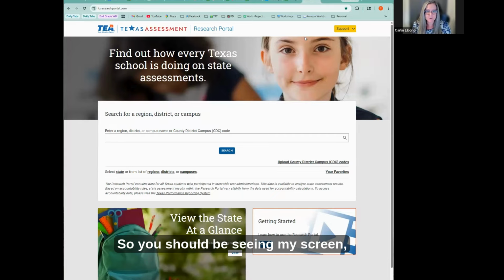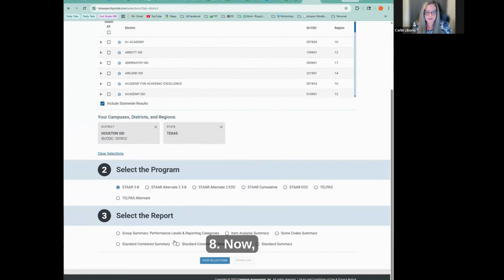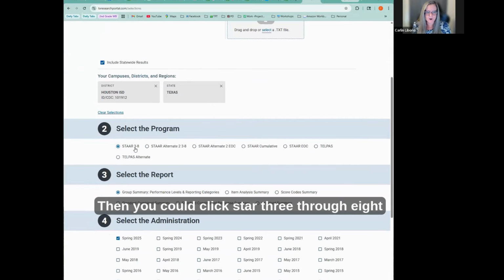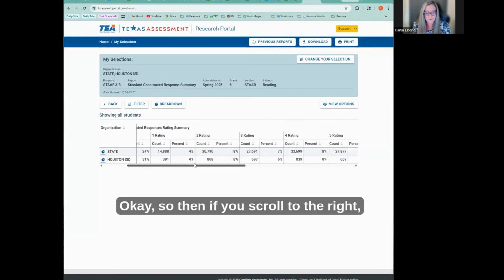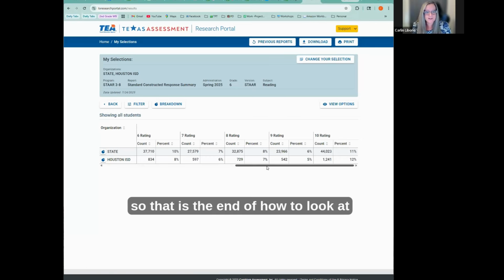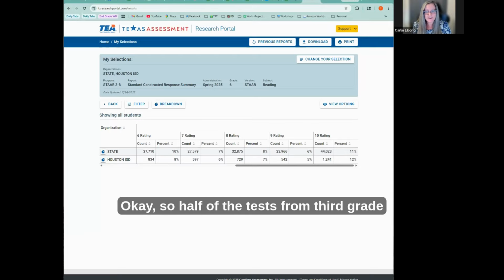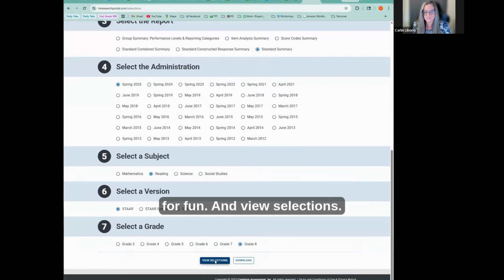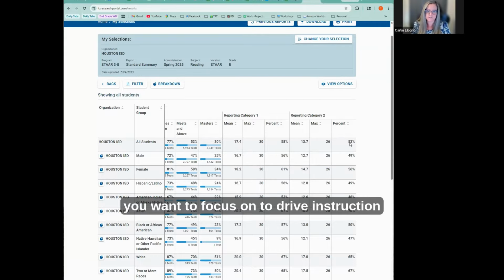DIY - Data Dig - 3 Parts of STAAR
One of my favorite things to do is to look at data! This video was inspired by a workshop I did for a school district on Monday where we did a DEEP DIVE INTO DATA & broke down areas of the STAAR test. This is the DIY behind the scenes to show you how to look up your district and campus data compared to the state. It looks at 3 different areas of the STAAR test.

0:00-0:50 - Introduction
0:50-1:05 - PLC Questions covered in this data dig training
1:05-4:16 - Part 1: Approaches/Meets/Masters - District vs. Texas
4:17-9:24 - Part 2: ECRs - Zeroes and percent of 8s-10s - green/yellow/red
9:25-13:49 - Part 3: Reading vs. Writing (Category 1 vs. Category 2 - which is stronger and which is weaker?)
13:50-15:54 - Solution to the Problem

 Teachers reflected on the following...

🎉What are we doing well?
🤔What areas do we need to improve?
👩🏻‍🏫How can we help the students who are "not yet" getting it?

I used Texas Research Portal, and we looked at:
✅Approaches/Meets/Masters - District vs. Texas
✅Percentage of zeroes in each grade level  - District vs. Texas
✅Percentage of 8s-10s in each grade level - District vs. Texas
✅Reading (Category 1) vs. Writing (Category 2) - which is stronger? which is weaker? (writing includes the ECR, revising, & editing)

Teachers had some great discussions! It was eye-opening!

Let me know if this video helped you by commenting below...

Here is my website for more info. about online courses, workbooks, and digital resources... time-saving TEKS-aligned resources for reading and writing!